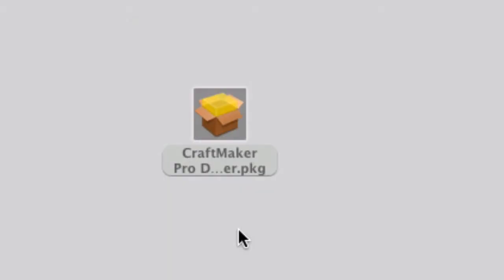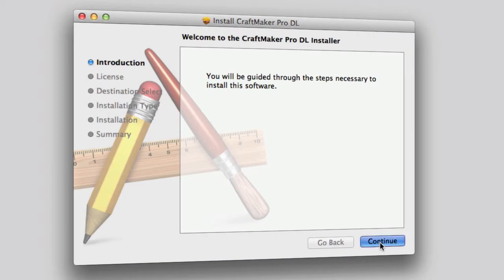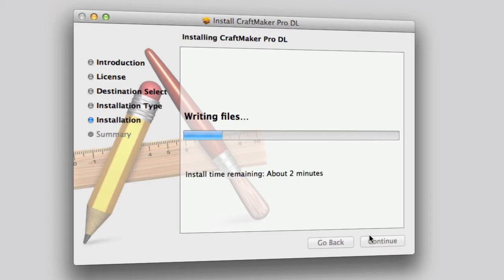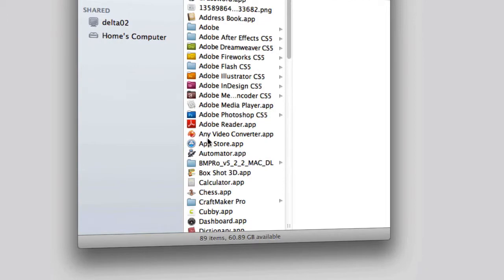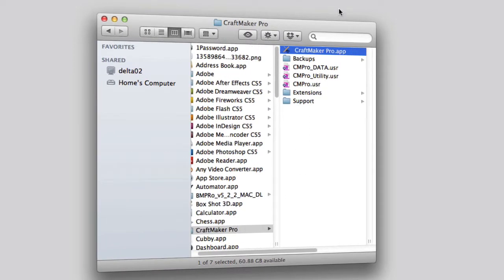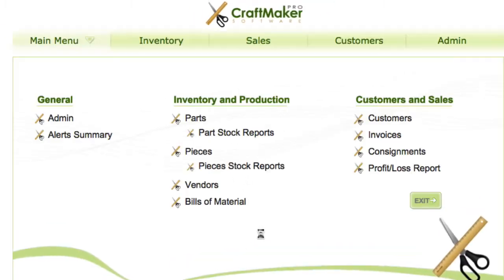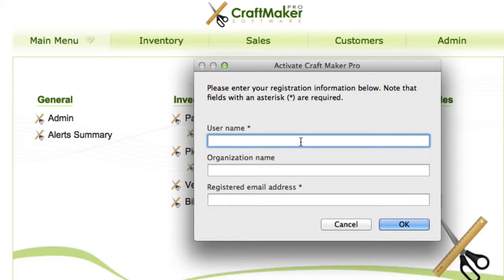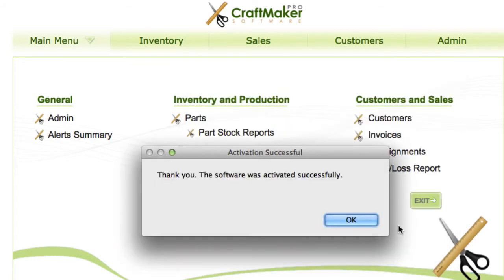How to install Craft Maker Pro on MAc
Learn how to install Craft Maker Pro on your Mac machine. If you would like to find out more about Craft Maker Pro visit our